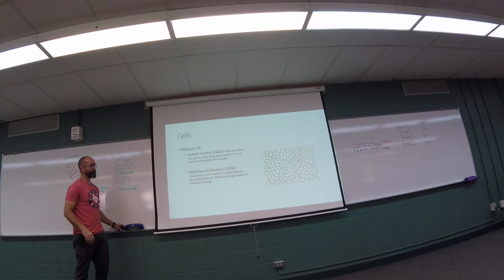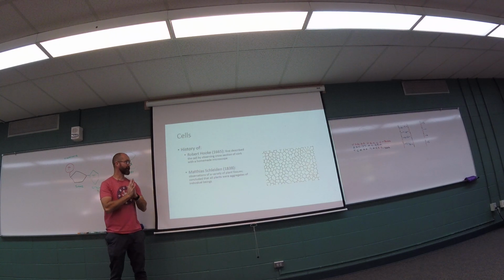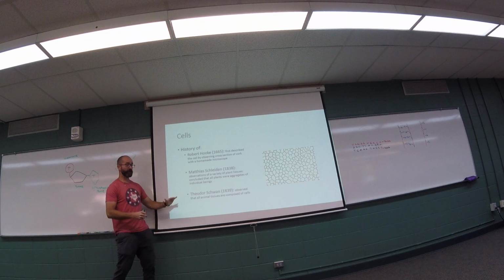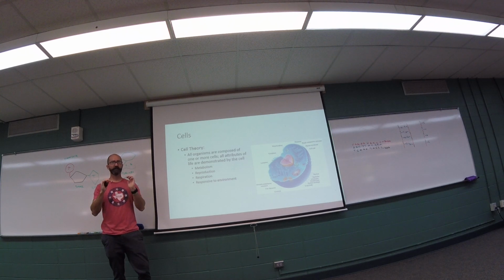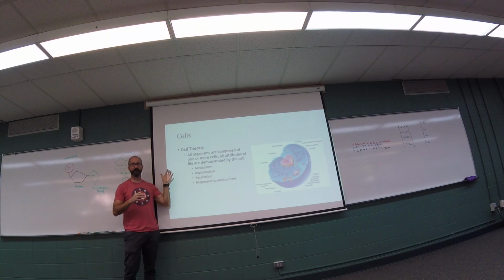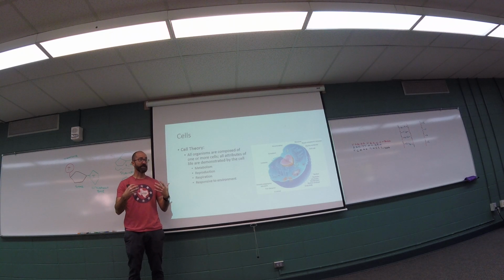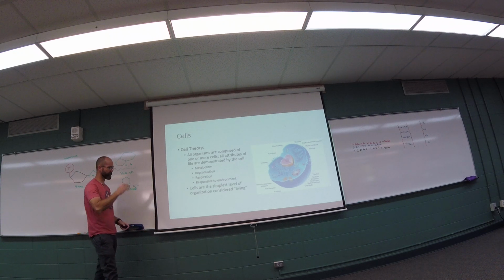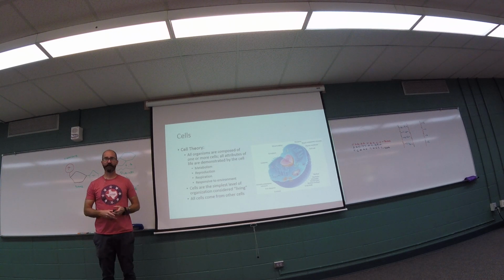General Biology: Chapter 4 (part 1)